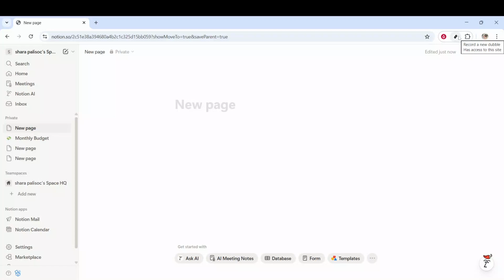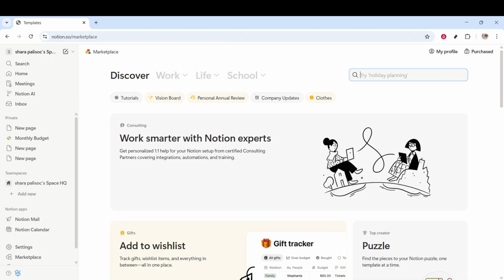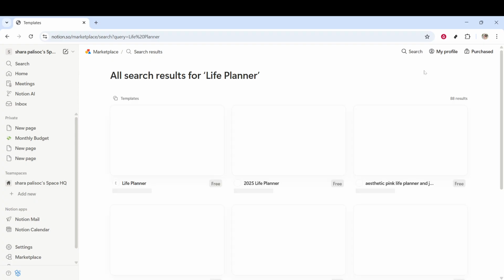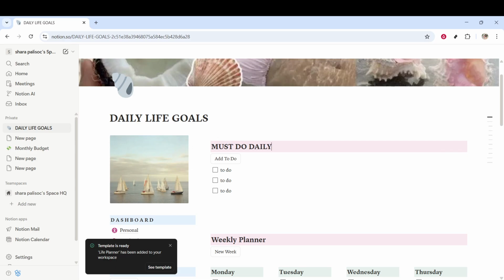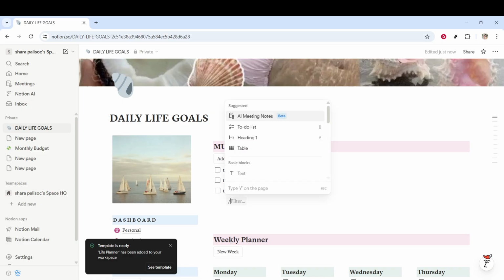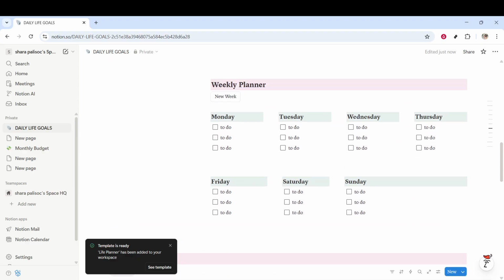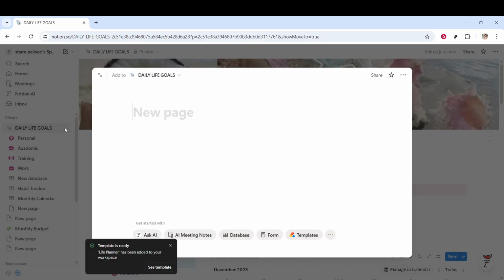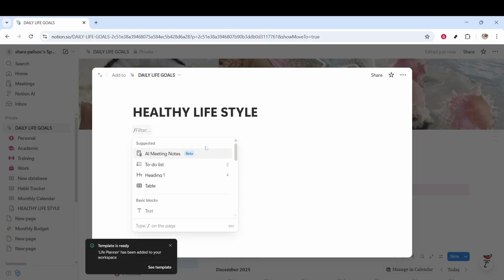How To Organize Your Life With Notion And Calendar (Full Guide 2025)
In this video, we discuss how to organize life with notion by integrating your schedule. We build a life operating system that syncs with notion google calendar to give you a complete productivity dashboard.

00:00 Intro
00:10 Creating Dashboard Page
00:19 Using Templates
01:09 Embedding Calendar
 01:42 Creating Sub-pages
02:00 Daily Review